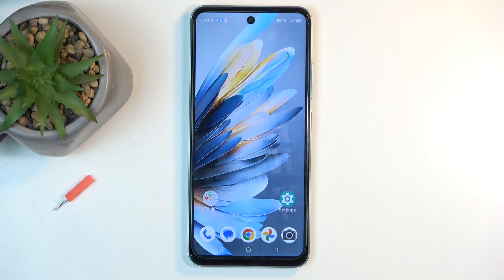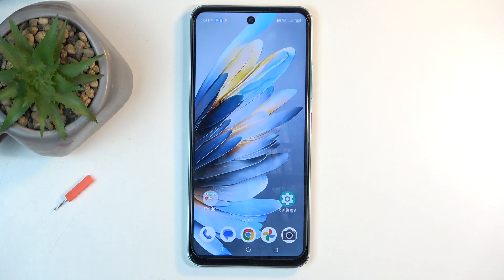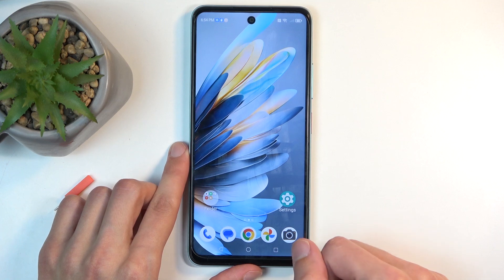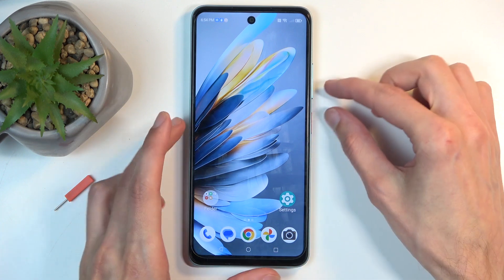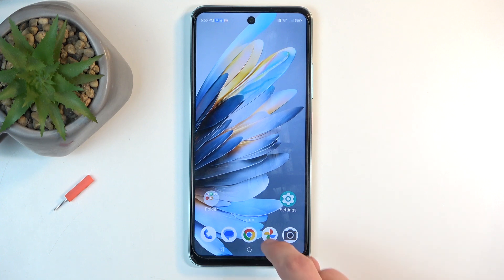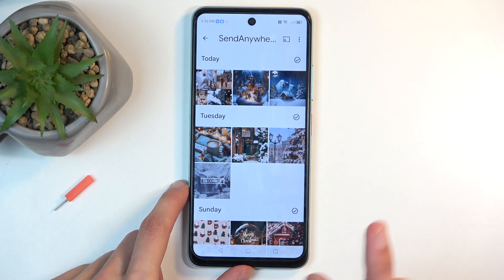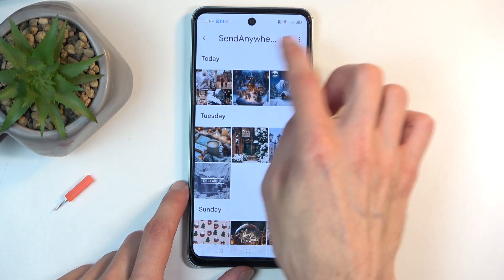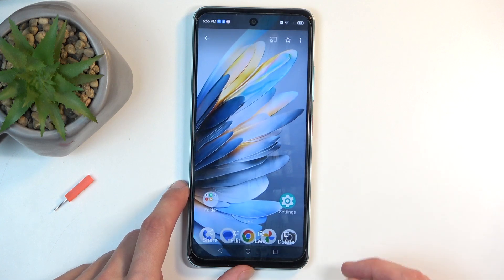How to Take a Screenshot on ZTE Blade A75 4G | Step-by-Step Guide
In this guide, we’ll show you how to take a screenshot on your ZTE Blade A75 4G. Whether you want to capture important information, share content, or save your screen, follow these easy steps to take a screenshot on your device.

How to take a screenshot on ZTE Blade A75 4G?
How to capture your screen on ZTE Blade A75 4G?
Can I take a screenshot on ZTE Blade A75 4G easily?